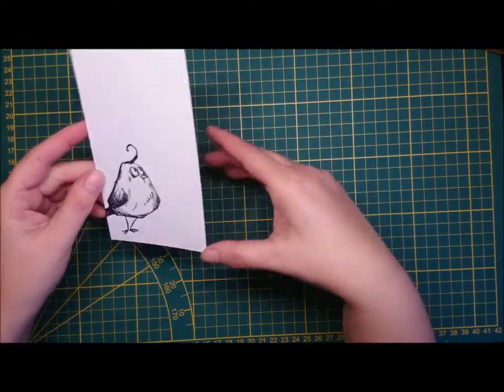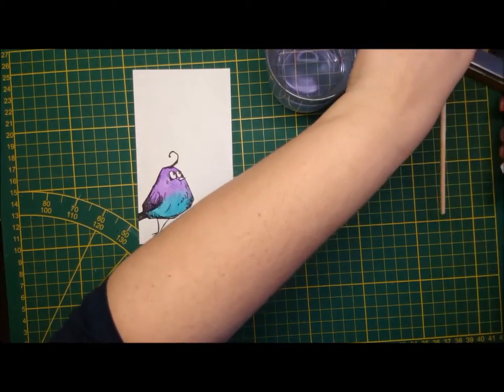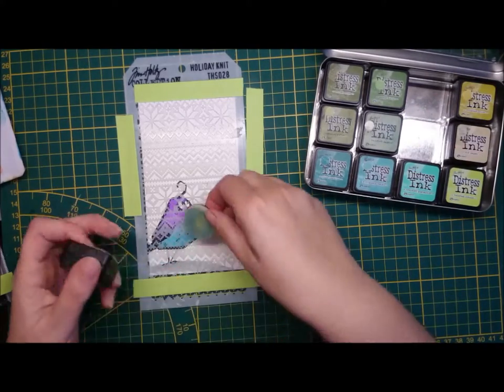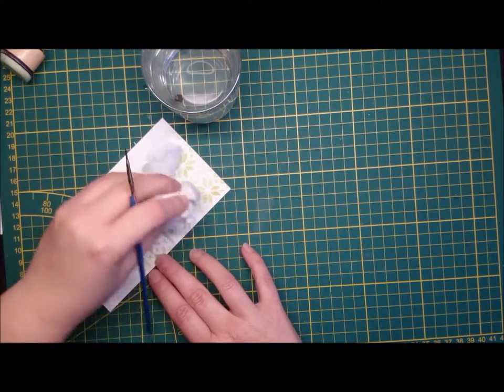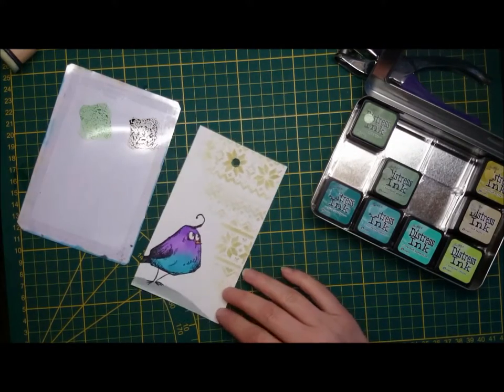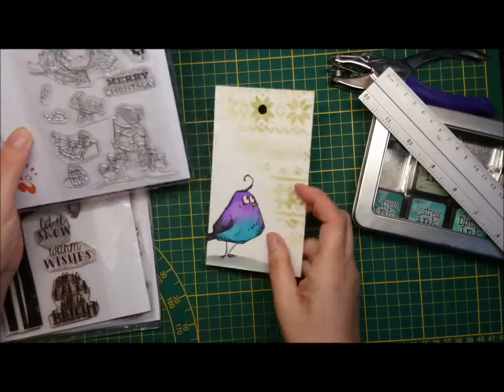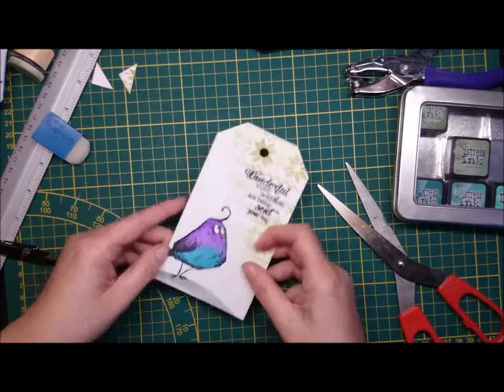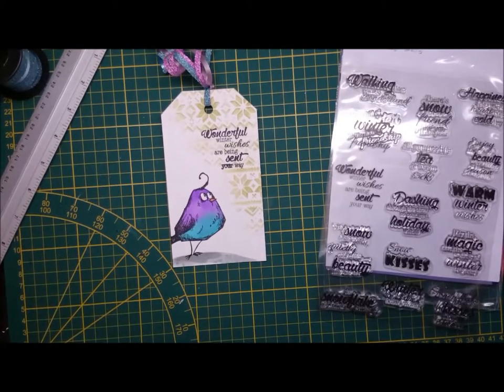Bird Crazy tag with Distress inks